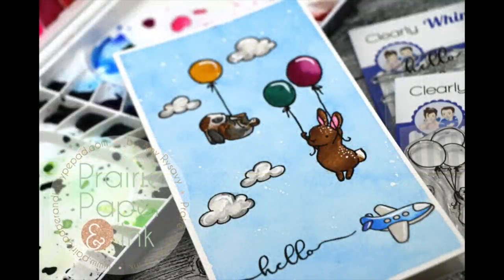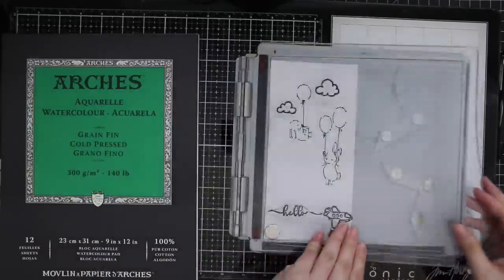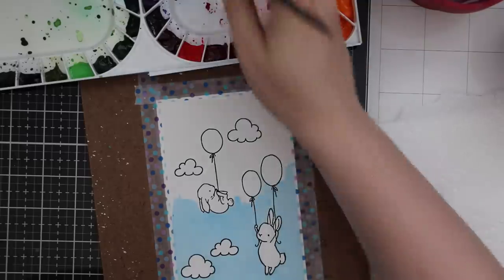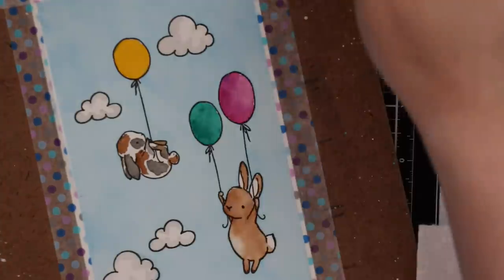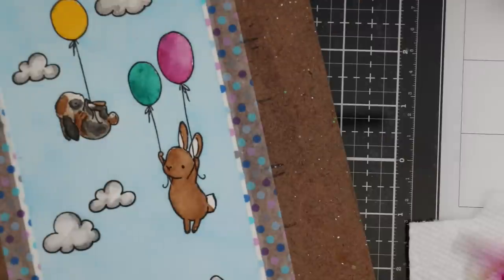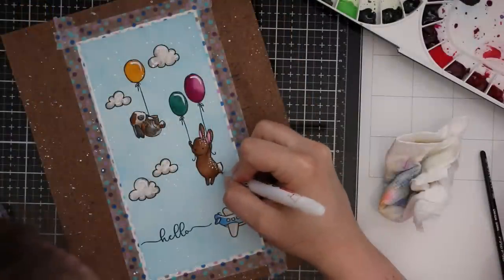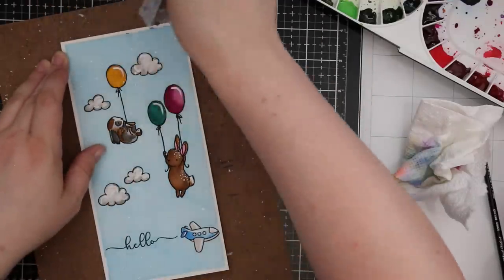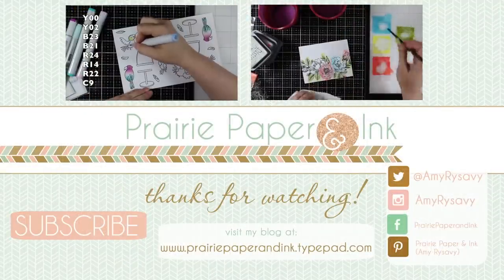Whimsy Stamps Watercolor Scene Card | Mission Gold Watercolor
• Simon Says Stamp Premium Dye Ink Pad SURF BLUE